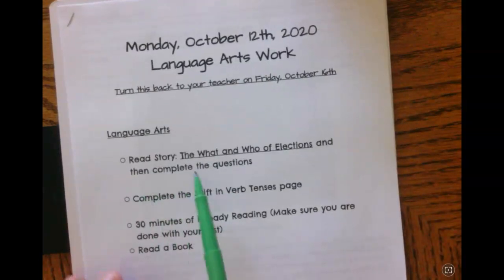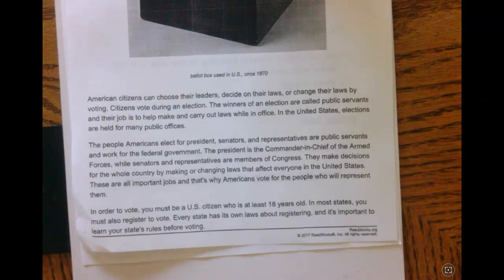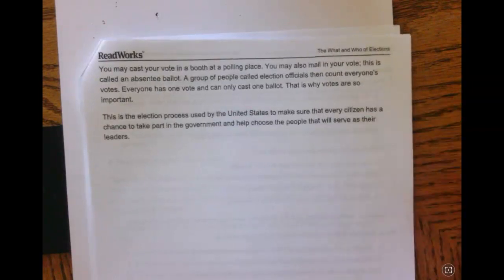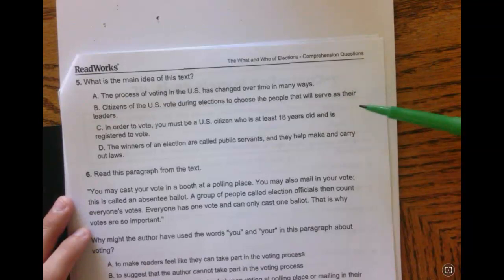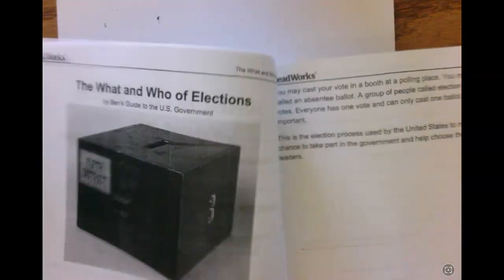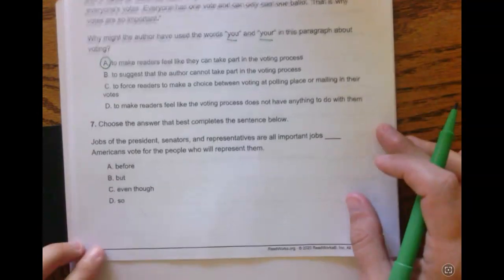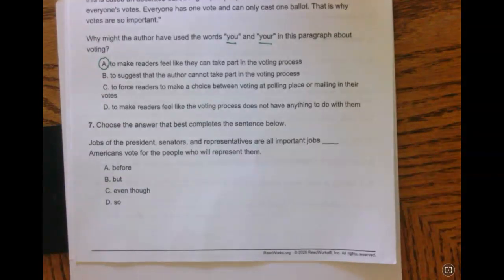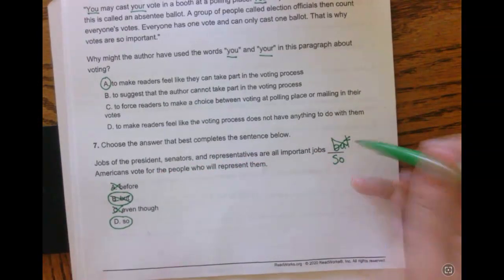The What and the Who of Elections